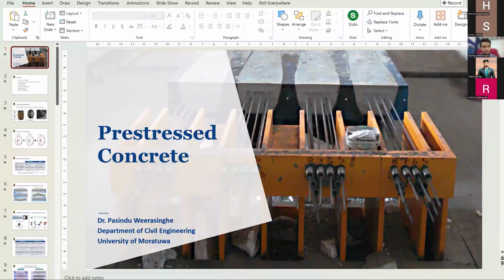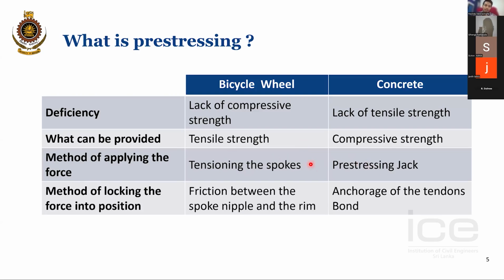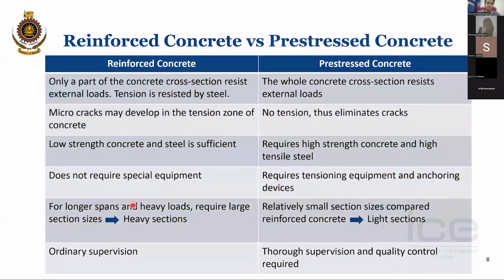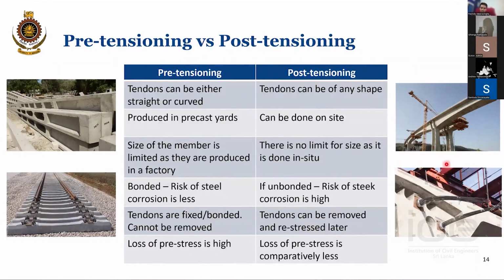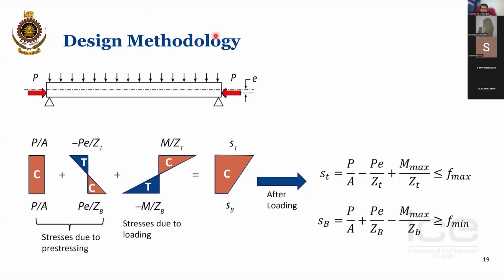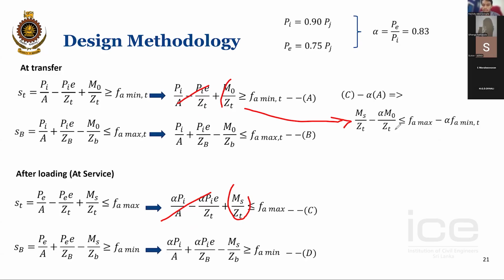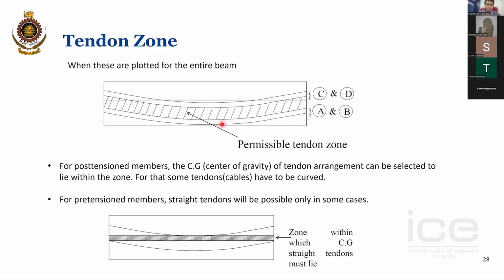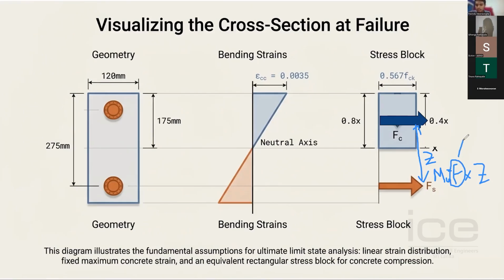Introduction to Prestressed Concrete Design |CPD | ice Students Chapter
Prestressed Concrete Design

Prestressed concrete is a structural engineering technique in which internal stresses are introduced into concrete before it is subjected to service loads. This is done by tensioning high-strength steel tendons, which compress the concrete and help it resist tensile stresses that normally cause cracking. Prestressing improves the strength, durability, and load-carrying capacity of concrete members. It is commonly applied using two main methods: pre-tensioning and post-tensioning. Due to its ability to span longer distances with reduced deflection and cracking, prestressed concrete is widely used in bridges, buildings, and other modern infrastructure.